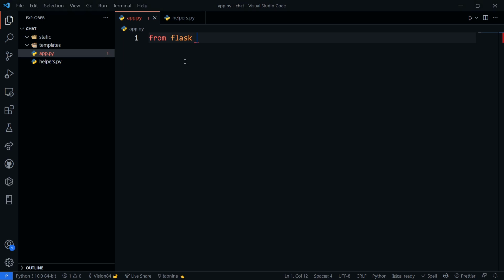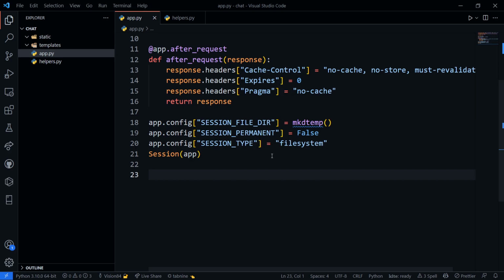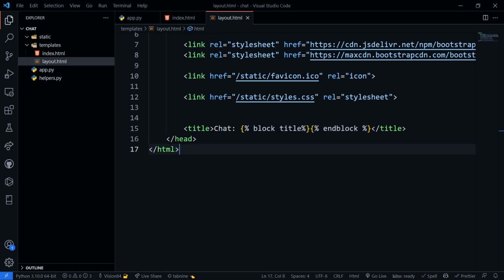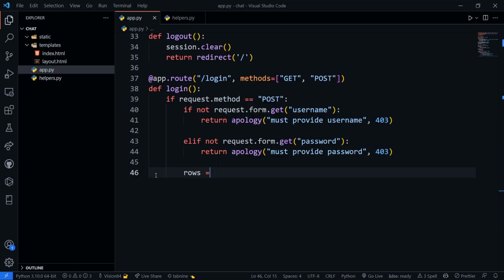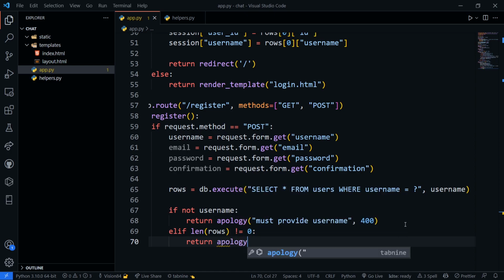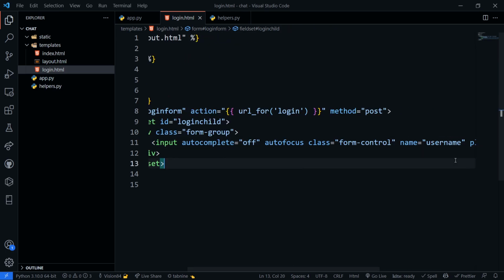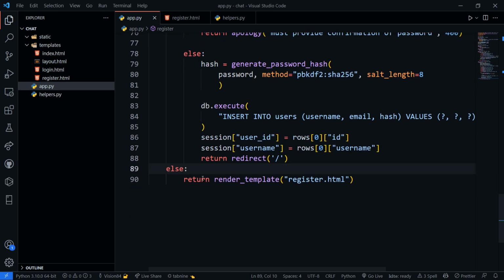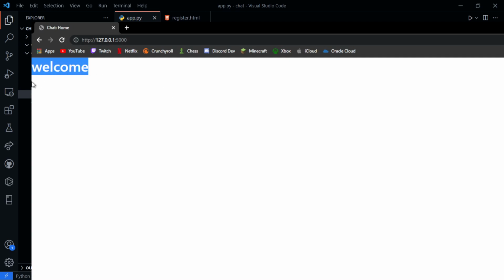Flask Realtime Chat: Login/Register with Session Tutorial [EASY]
This video uses Flask, a popular web framework, to create the login and register for an authenticated chat application. This video assumes basic knowledge of Python and web development.

What is Flask? Flask is a microweb framework written in Python. It is more beginner-friendly than other options like Django. Flask is mainly used for creating small-scale web applications, much like the one here. Flask is also very flexible, allowing the creation of web applications with only one Python file. Flask merges languages like Jinja and HTML to form beautiful results.

How does this chat work? This chat utilizes key features of Flask like web sockets and sessions. Using SocketIO, we can create a real-time chat where data is constantly traveling between clients and the server.

A chat is a great way to teach students about web development, and Python as a backend. Python is an extremely popular language due to its flexibility and Flask just adds to that. This tutorial is extremely easy to follow through if you are familiar with Flask.